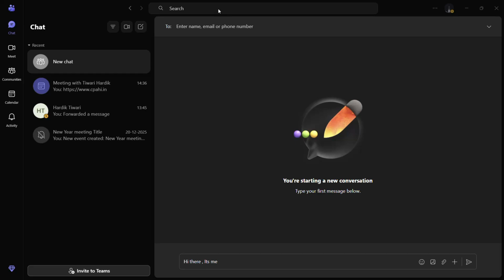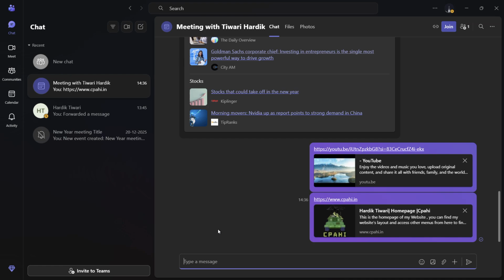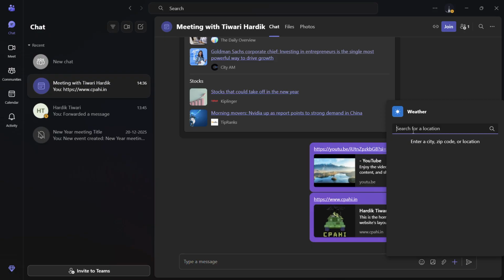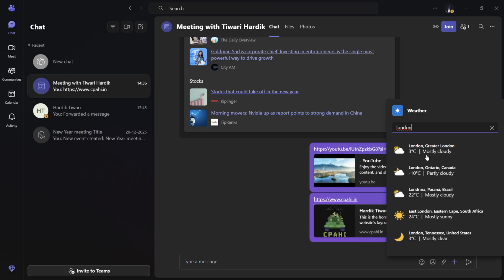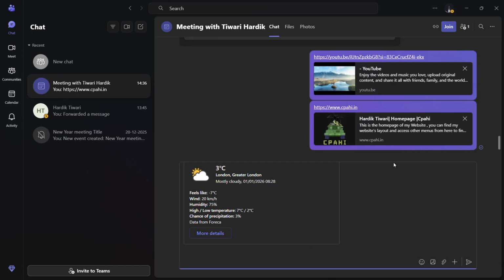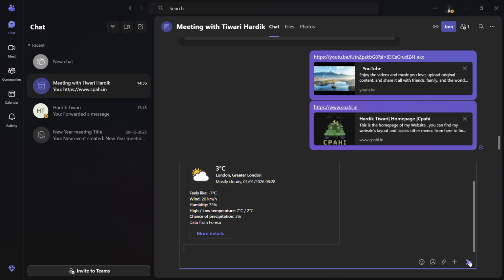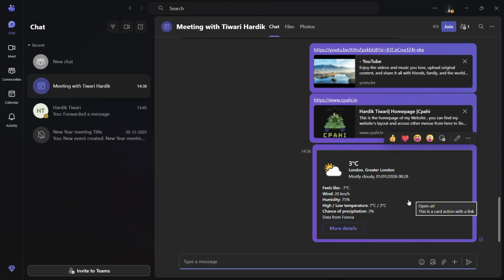How to Send Weather Updates in Microsoft Teams (2026 Guide)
Planning an outdoor team-building event or just want to check the commute conditions for your colleagues? In this 2025 updated tutorial, I’ll show you exactly how to embed real-time weather details directly into a Microsoft Teams message. Instead of sending a plain text link, you can share a beautiful, interactive weather card that shows the temperature, conditions, and forecast for any city in the world.

In this video, we cover:

Finding the Weather App: How to locate the "Actions and apps" (+) icon (or the three dots "...") in your message compose bar to access the built-in weather extension.

Searching for Locations: I’ll show you how to search for any city, zip code, or local landmark to pull up accurate, live weather data.

Embedding the Weather Card: How to select the correct location and watch as Teams automatically generates a rich "Adaptive Card" inside your message box.

Customizing Your Message: Adding a title or @mentioning specific team members before you hit send so they don't miss the update.

Sharing in Channels vs. Chats: Why this is a great tool for both group project channels and quick 1-on-1 chats with remote coworkers.

[Image showing the Microsoft Teams message box with the 'Weather' app selected and a forecast card for 'Greater Noida' being embedded]

Sharing the weather is a simple but effective way to build rapport with remote teams and help everyone plan their day more effectively.

Microsoft Teams, How to Embed Weather in Teams, Send Weather Update Teams 2025, Microsoft Teams Weather App Tutorial, MS Teams Messaging Extensions, Windows 11 Teams Tips, Microsoft 365 Guide, Share Weather Forecast in Teams, Teams for Beginners, Microsoft Teams Desktop App, Teams Adaptive Cards, Weather Widget Teams Chat, Remote Work Productivity, Collaboration Tools 2026, Teams Tech Hacks